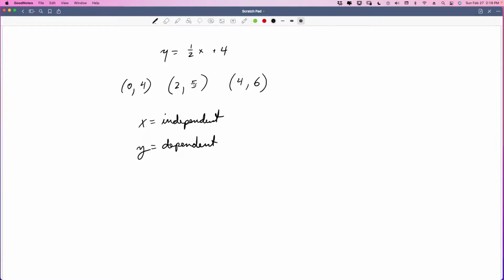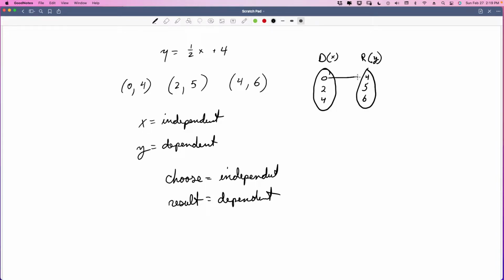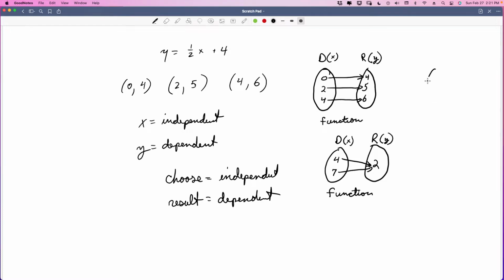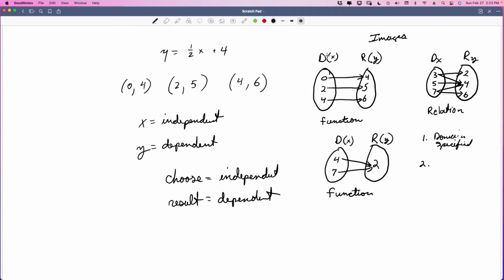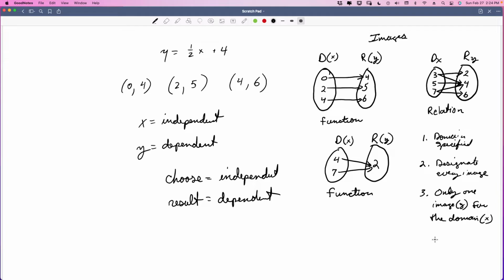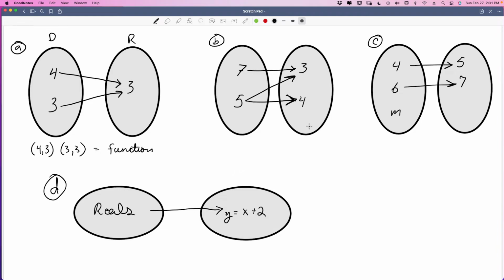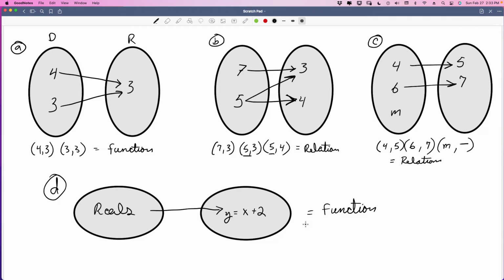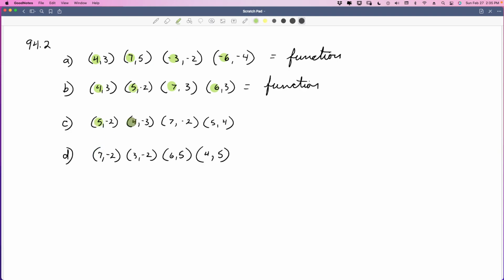Saxon Algebra 2 Lesson 94